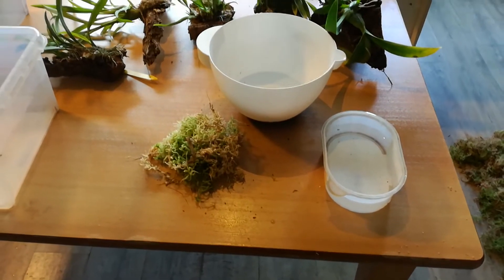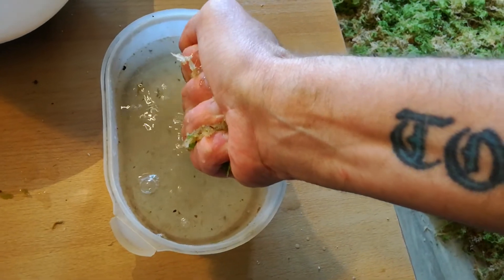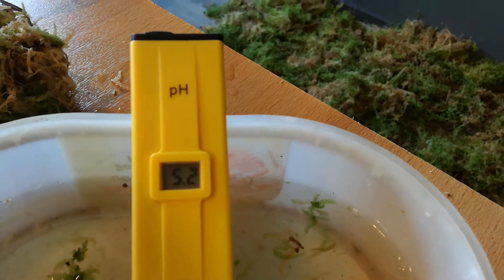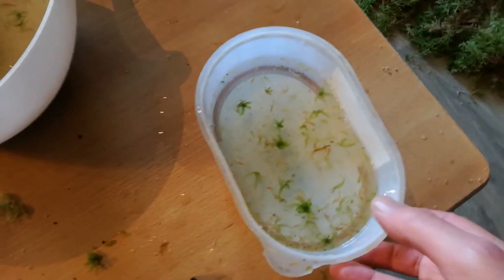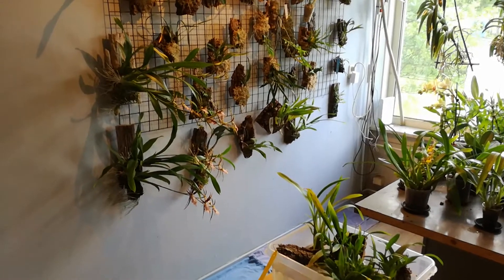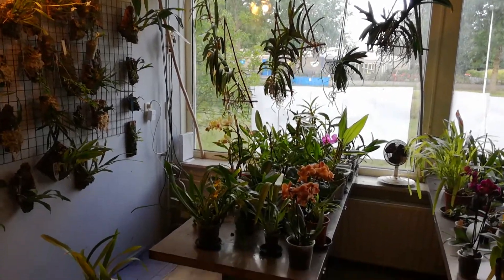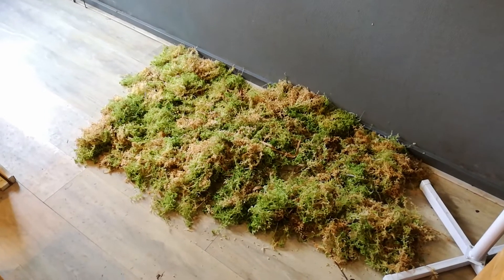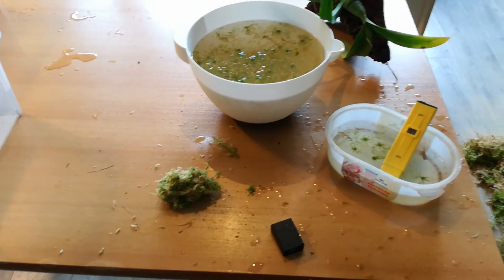Moss + PH = Answers ? 😁 Monday 6-7-20